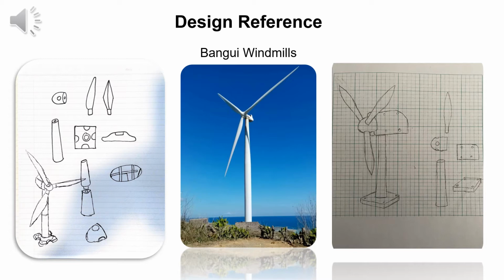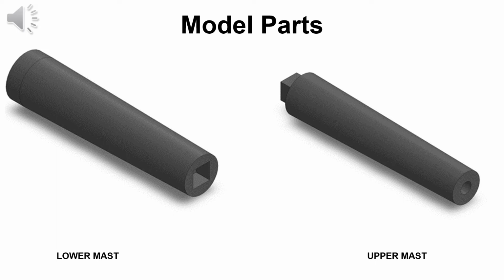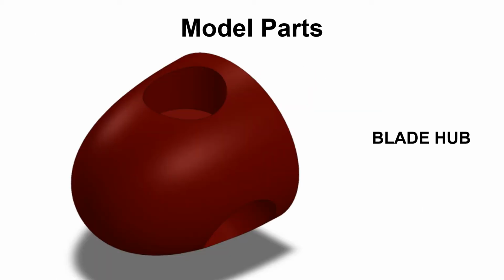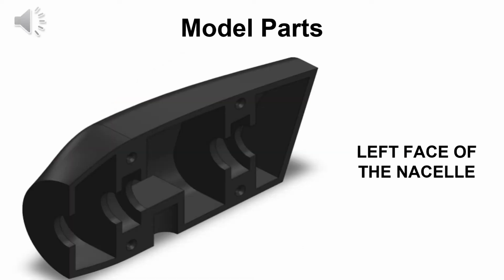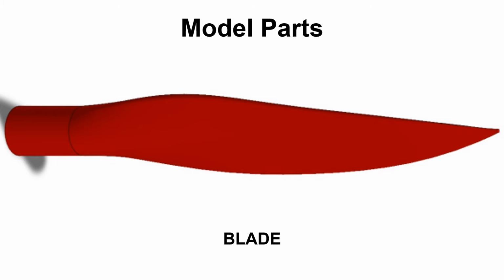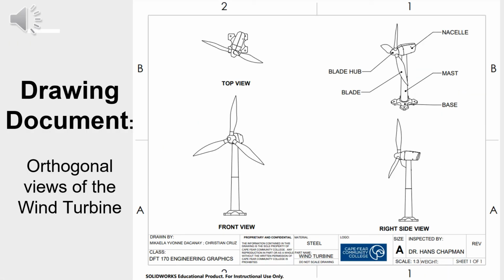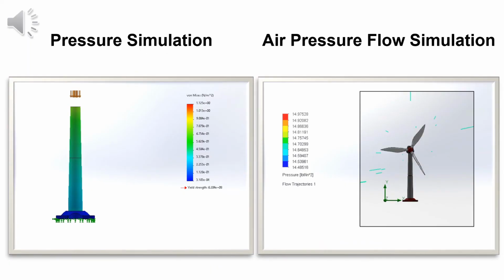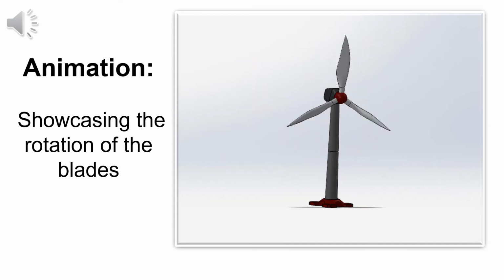Dacanay Cruz SolidWorks Modeling Project Wind Turbine